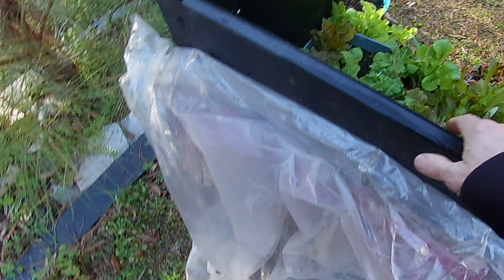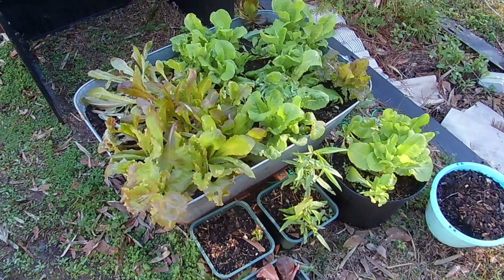Cutting down old blueberry trees February 19th 2024 8:45 am 45 degrees freeze night covering plants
Cutting down old blueberry trees February 19th 2024 8:45 am 45 degrees freeze at night Roses looking good